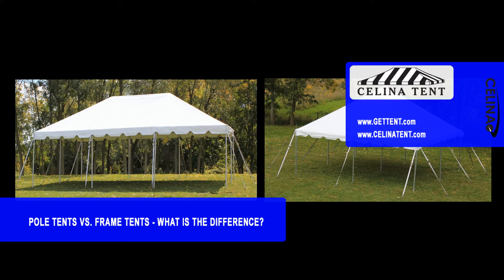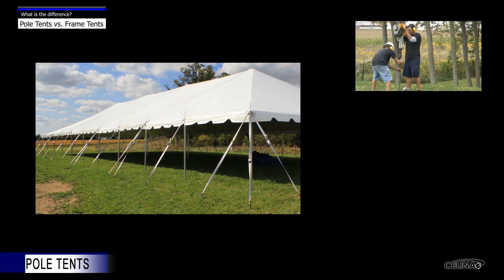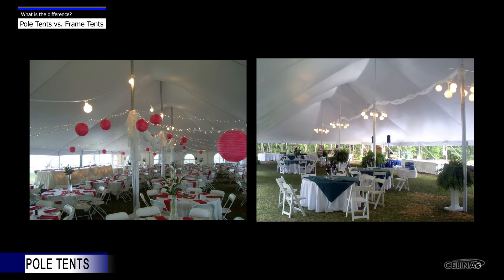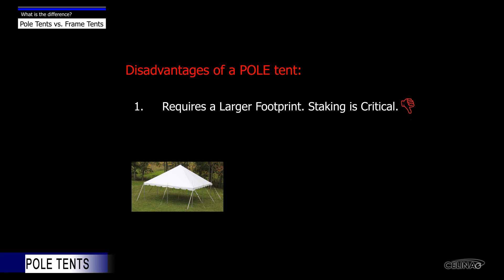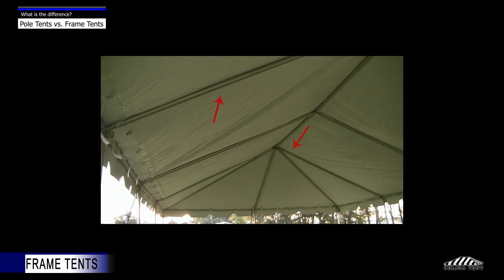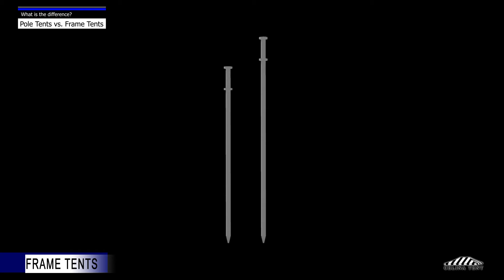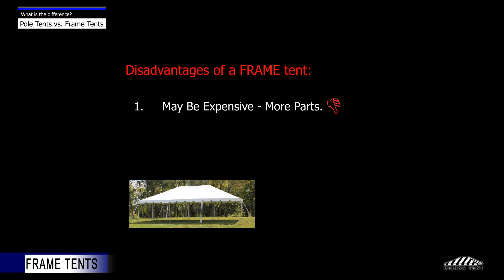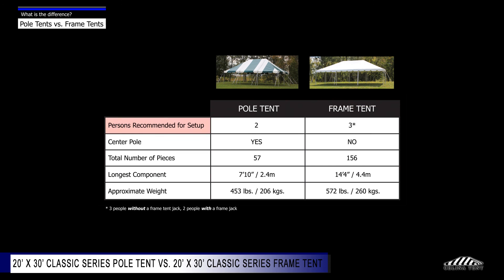POLE Tents vs. FRAME Tents - What is the difference?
Pole Tents vs. Frame Tents

Celina has numerous series or brands of frame tents and pole tents. In this video we give a general overview of the differences between frame tents and pole tents.

Questions?